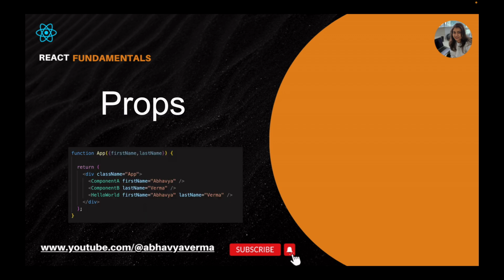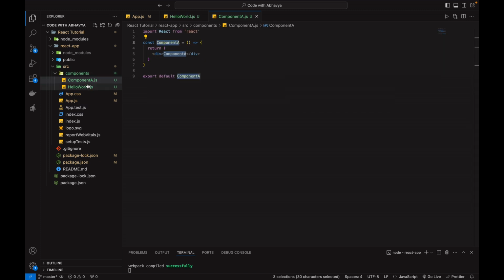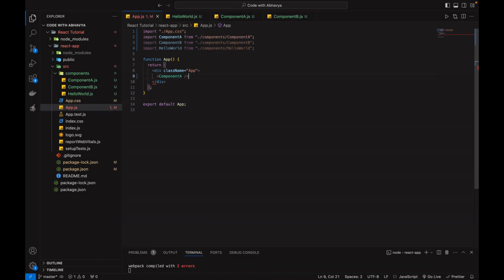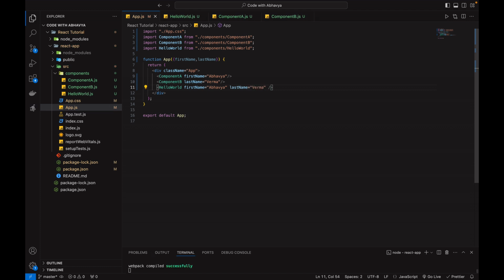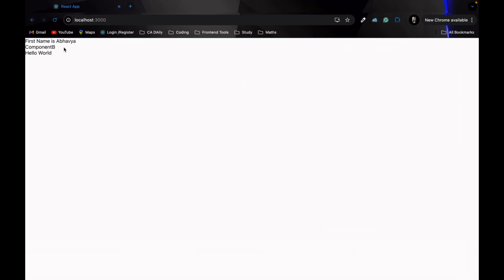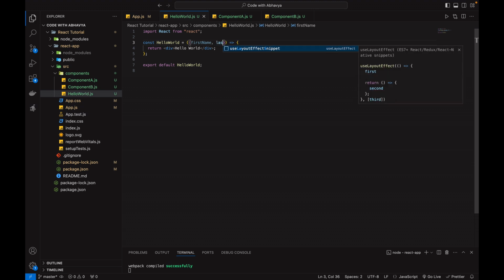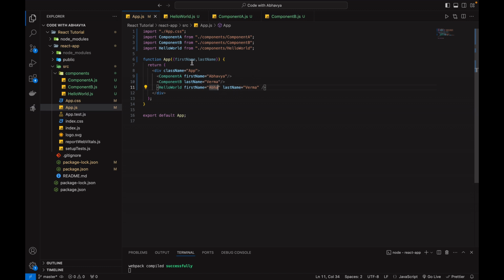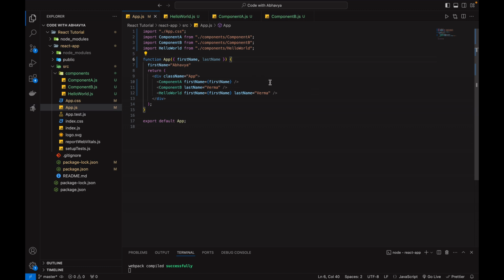4. React Fundamentals : Using Props in React